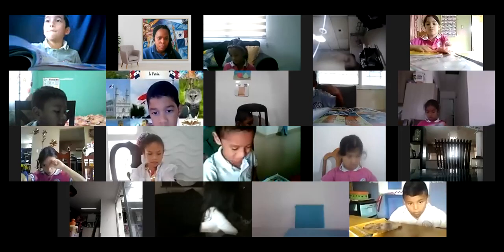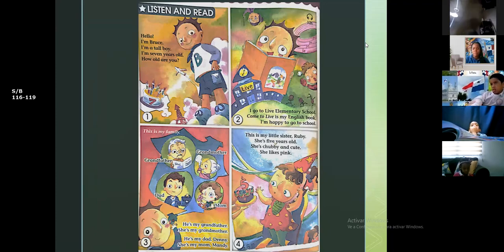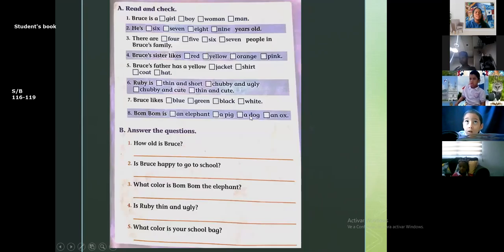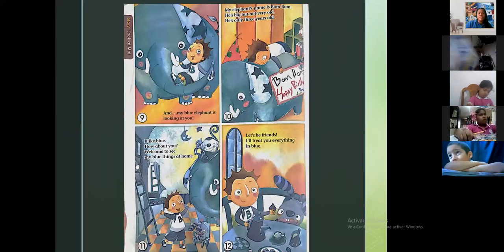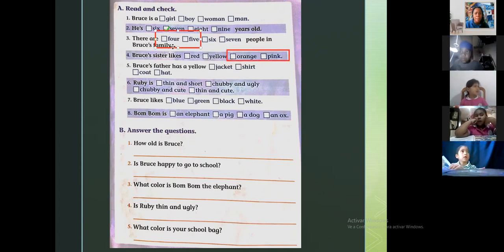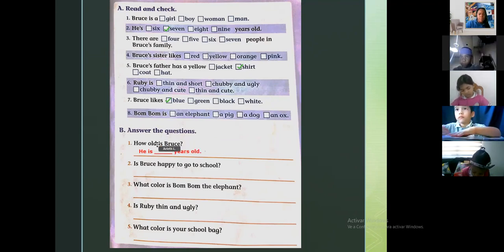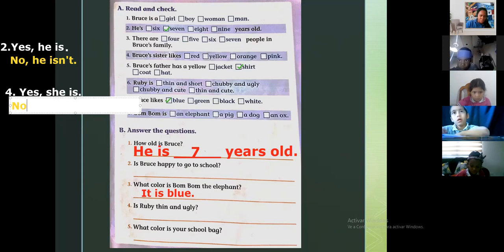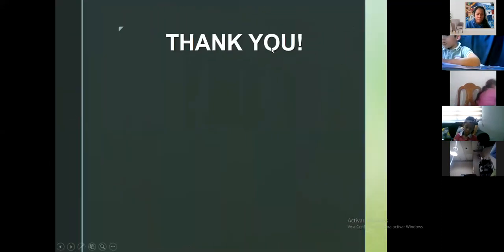1st Grade - 1/11/21